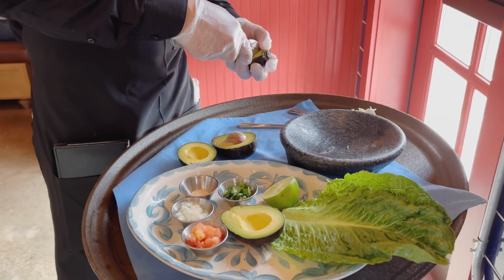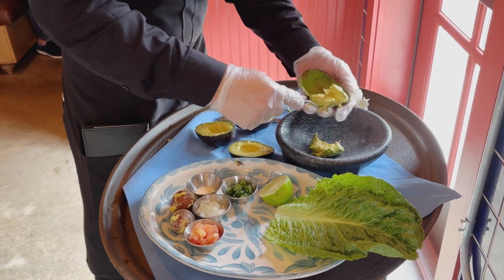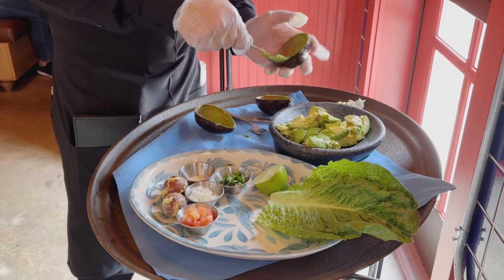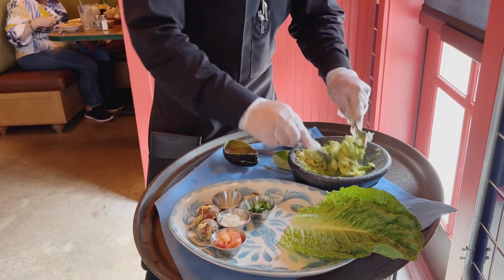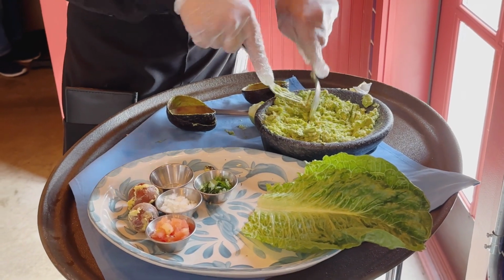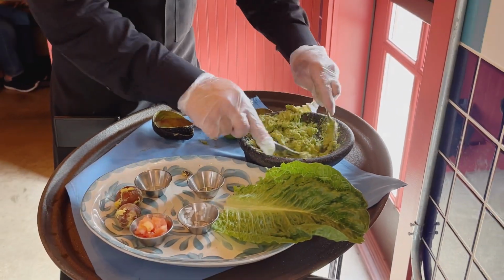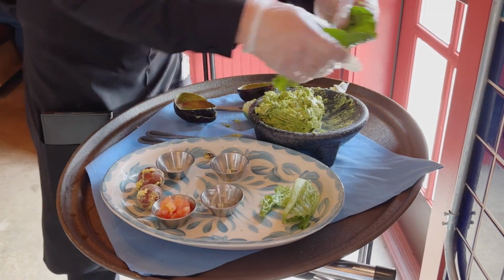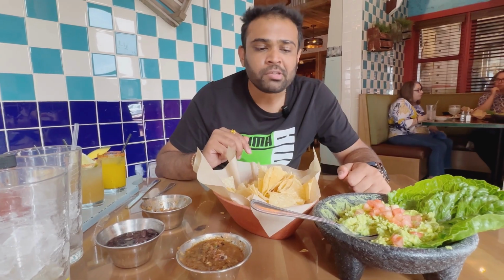Quick & Healthy Mexican restaurant TableSide Guacamole recipe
In this video, I will show you making of restaurant TableSide Guacamole , this is quick and healthy recipe you can try at your home and make any time in a day,